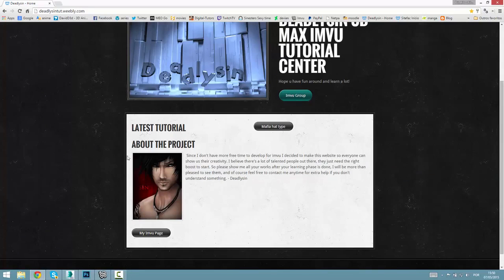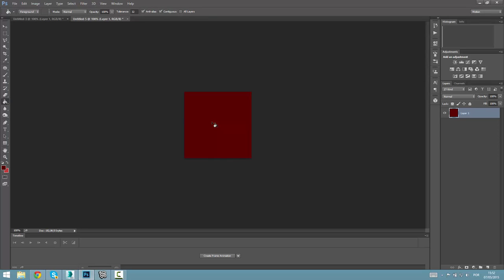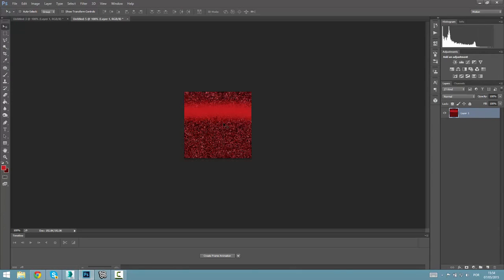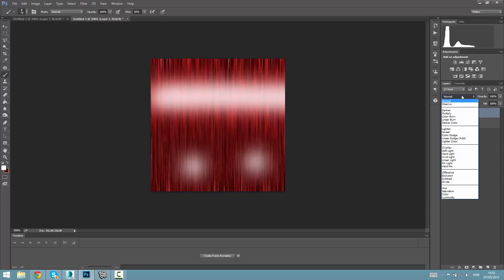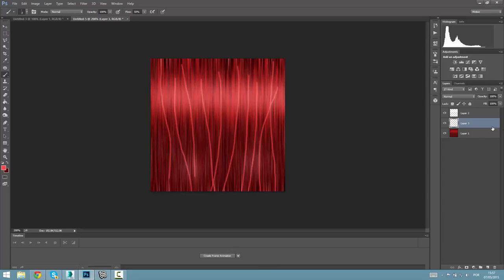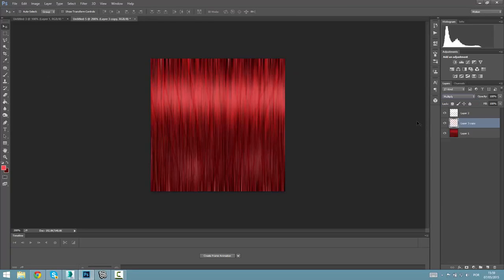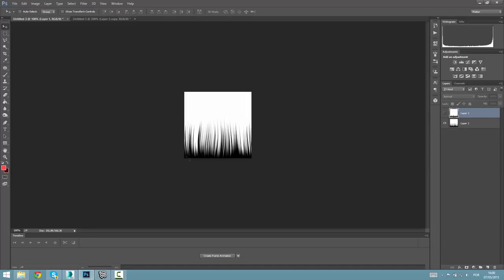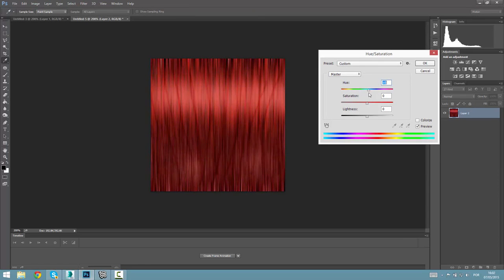Making Hair for Imvu from scrath part 1